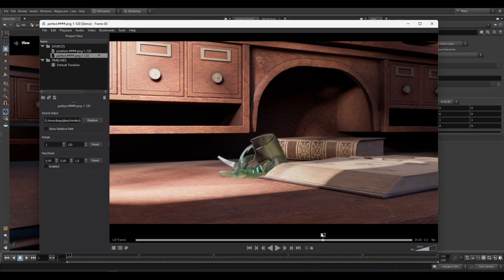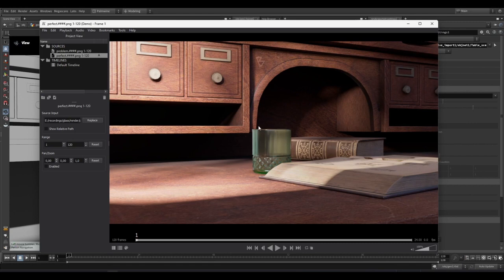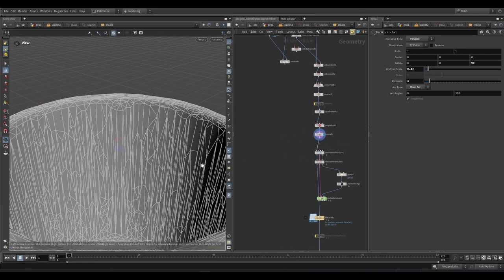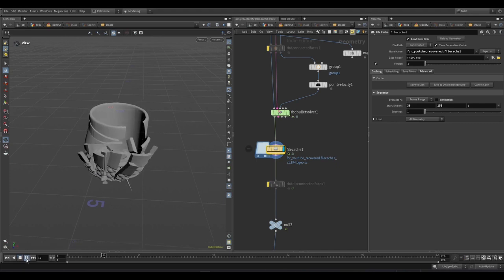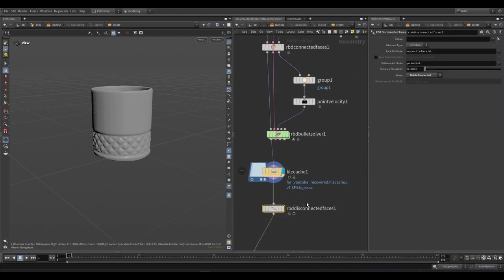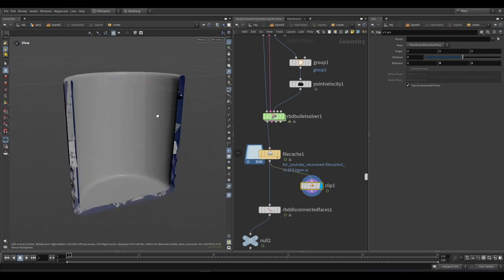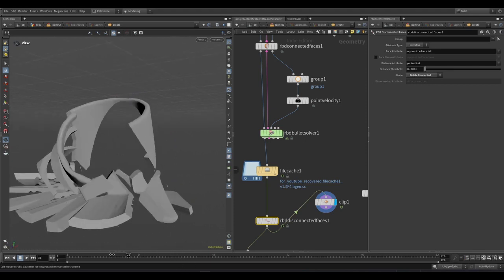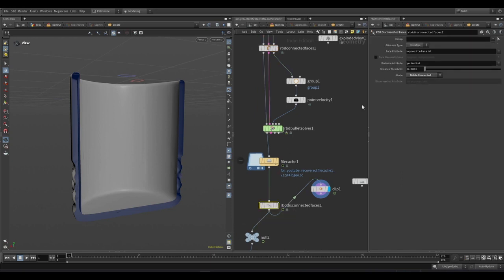Houdini Tutorial - Render Fractured Glass WIthout Inside Pieces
Create renderable fractured glass without resorting to tricks to hide fractured pieces in Houdini